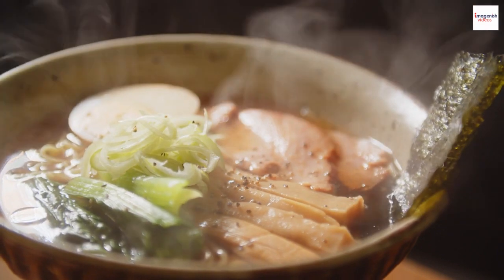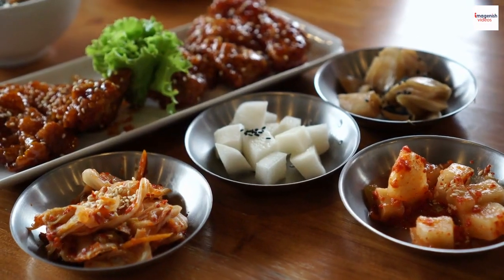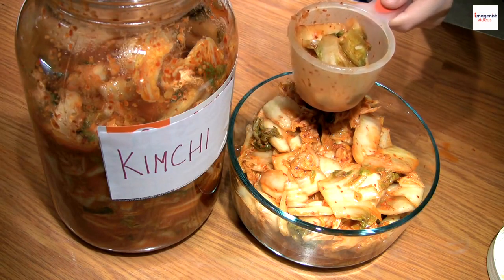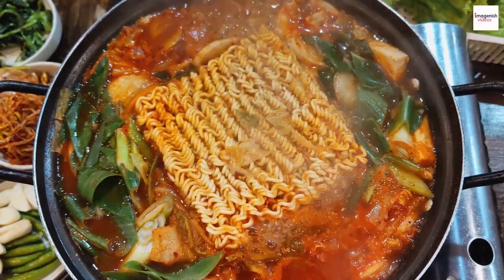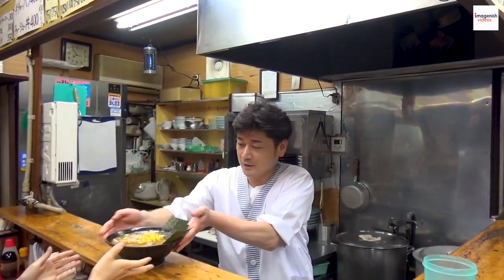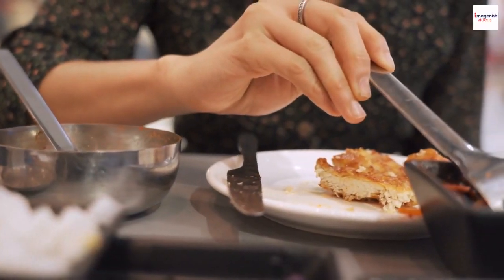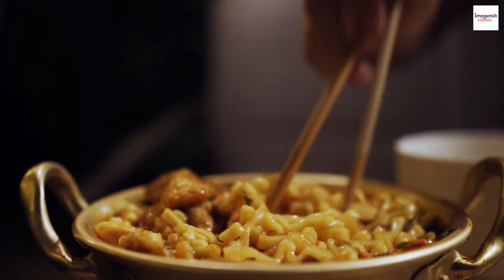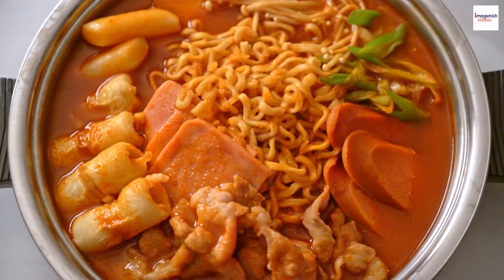"Exploring the World of Kimchi Ramen: Uncovering Hidden Secrets and Unknown Facts"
Korean Kimchi Ramen  is a culinary masterpiece that tantalizes the taste buds with its bold and fiery flavors. This savory dish combines the richness of ramen noodles with the unmistakable punch of kimchi, creating a harmonious fusion that's nothing short of magical. The star of the show is undoubtedly the kimchi, a spicy and fermented cabbage that adds a delightful tanginess to the broth.

As you take your first slurp, the steamy broth warms your soul while the chewy noodles dance between your chopsticks. The symphony of flavors unfolds with every bite, as the kimchi's pungent heat mingles with the umami of the broth, and a medley of vegetables adds a refreshing crunch.The dish is often garnished with a perfectly soft-boiled egg, its yolk oozing into the soup to create a velvety texture.

Korean Kimchi Ramen is not just a meal; it's a sensory experience that ignites your palate. The heat from the kimchi is balanced by the soothing broth, creating a culinary yin and yang. Whether you savor it on a chilly winter's day or as a comforting bowl of goodness year-round, this dish never fails to leave a lasting impression. The beauty of Korean Kimchi Ramen lies in its simplicity; it's a reminder that some of life's greatest pleasures come from the most humble ingredients.So, next time you're in need of a flavorful adventure, give in to the allure of Korean Kimchi Ramen, and let it take your taste buds on a spicy, savory journey to remember.

Korean food
Korean cuisine
Korean recipes
Korean cooking
Kimchi recipe
How to make kimchi
Korean BBQ
Korean street food
Korean side dishes
 Korean snacks
Korean desserts
Korean fried chicken
Korean ramen
Bibimbap recipe
Bulgogi recipe
Tteokbokki recipe
How to make tteokbokki
Gimbap recipe
Samgyeopsal
Korean hot pot
Korean soups
Korean stews
Korean noodles
Korean vegan recipes
Korean vegetarian food
Korean fusion recipes
Korean food for beginners
Easy Korean recipes
Korean cooking tips
Korean food mukbang
Korean food vlog
Korean food ASMR
Korean comfort food
Korean cooking essentials
Korean food ingredients
Korean supermarket haul
How to eat Korean food
Korean food culture
Korean home cooking
Traditional Korean food
Korean food history
Korean fermented foods
Korean condiments
Korean rice dishes
Korean seafood recipes
Korean vegetarian dishes
Korean spicy food
Korean pancakes
Korean tofu dishes
How to use gochujang
Korean street market food
Seoul food tour
Best Korean restaurants
Korean food challenge
Korean food reaction
Korean food reviews
Korean food trends
Authentic Korean food
Korean food tutorials
Korean home-cooked meals
Korean holiday dishes
Korean festival foods
Korean traditional snacks
Korean street vendors
Korean street market
Korean BBQ tips
Korean BBQ setup
Korean BBQ at home
Korean BBQ marinade
Korean BBQ sauce recipe
How to cook bulgogi
How to grill samgyeopsal
How to make Korean BBQ
Korean BBQ side dishes
Korean grilled meat
Korean BBQ dipping sauces
Korean BBQ vegetables
Korean BBQ platter
Korean BBQ restaurants
Korean BBQ mukbang
Korean BBQ experience
Korean BBQ party ideas
Korean BBQ on a budget
Korean BBQ for beginners
Korean BBQ etiquette
How to make Korean fried chicken
Korean fried chicken mukbang
Korean fried chicken recipe
Spicy Korean fried chicken
Korean fried chicken wings
Korean fried chicken sauce
Korean fried chicken street food
Korean fried chicken culture
Korean fried chicken ASMR
Korean fried chicken dipping sauces
How to make Korean ramen
Spicy Korean ramen recipe
Korean instant noodles
Korean ramen mukbang
Korean ramen toppings
Korean ramen hacks
Korean ramen culture
Korean ramen restaurants
Korean street ramen
Best Korean ramen brands
Korean noodle soup recipe
Korean noodle dishes
Cold Korean noodles
How to make bibimbap
Bibimbap ingredients
Bibimbap variations
Vegan bibimbap recipe
Bibimbap sauce recipe
Korean mixed rice dishes
Bibimbap cooking tips
Bibimbap mukbang
Bibimbap bowl ideas
Korean stir-fried beef
Bulgogi marinade recipe
Bulgogi cooking tips
Bulgogi street food
Bulgogi in a rice cooker
Bulgogi fusion dishes
Bulgogi tacos recipe
Korean bulgogi variations
Spicy bulgogi recipe
Korean rice cakes recipe
Tteokbokki sauce recipe
Spicy tteokbokki mukbang
Tteokbokki street food
Tteokbokki fusion dishes
Tteokbokki in a rice cooker
Vegan tteokbokki recipe
Tteokbokki variations
Cheese tteokbokki recipe
Korean gimbap recipe
How to make gimbap